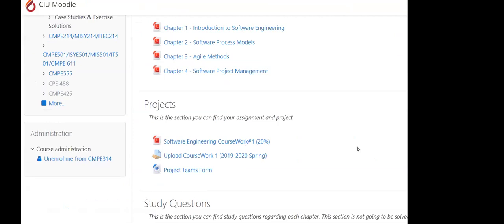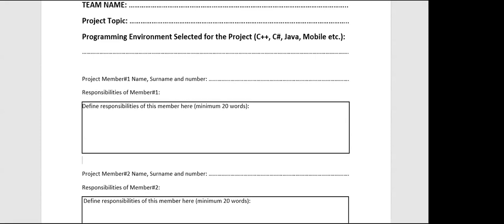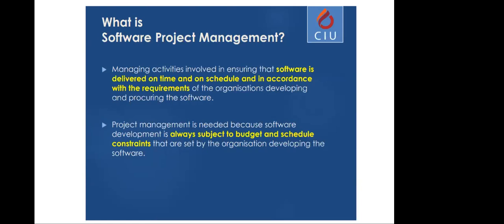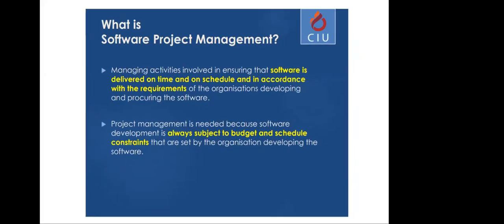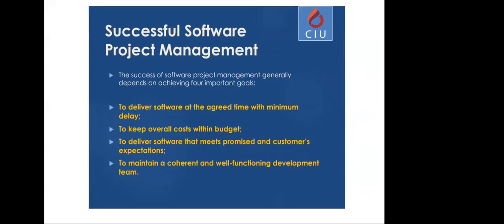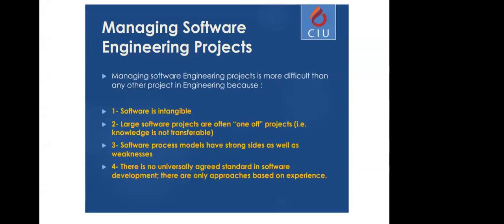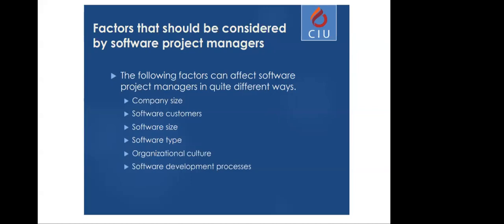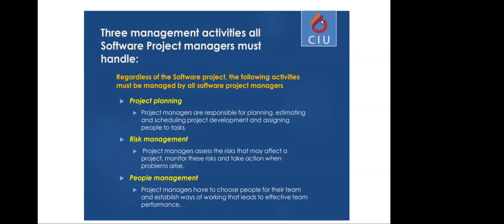Software Engineering Class on 08/04/2020 (Part 1)